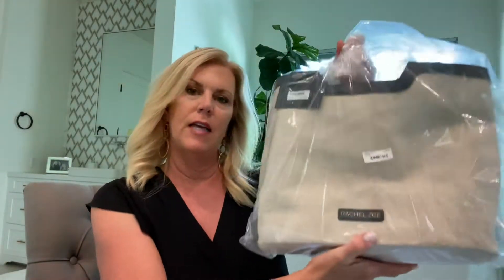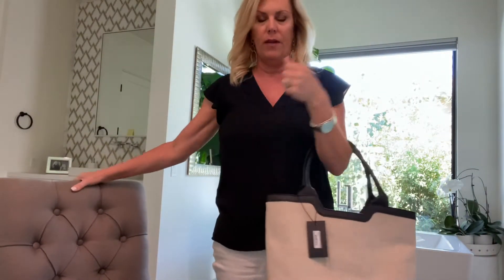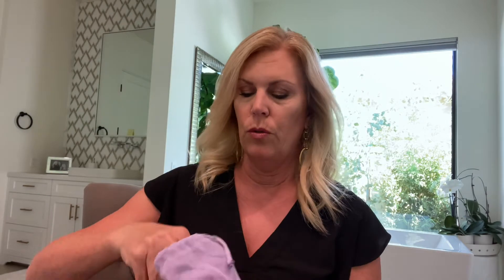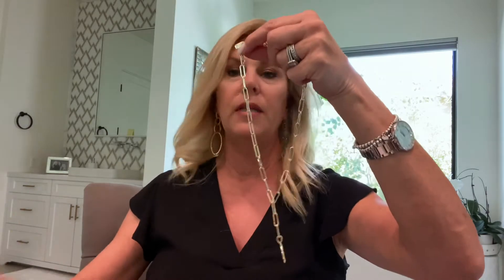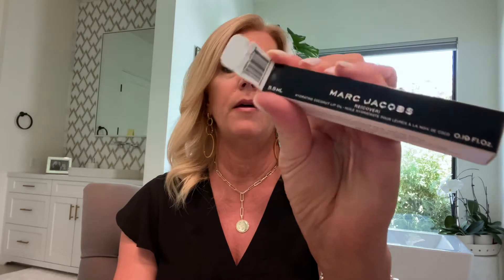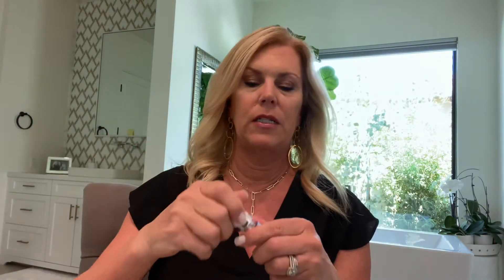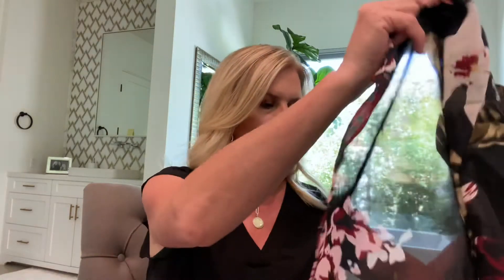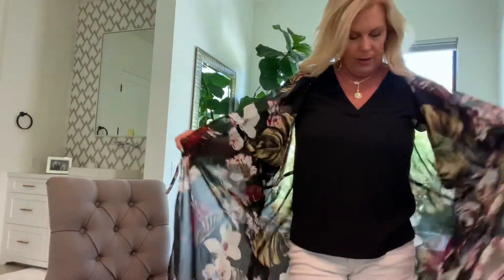CURATEUR BOX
Let’s unbox the summer 2021 CURATEUR BOX!!